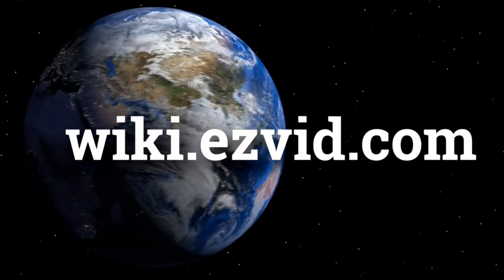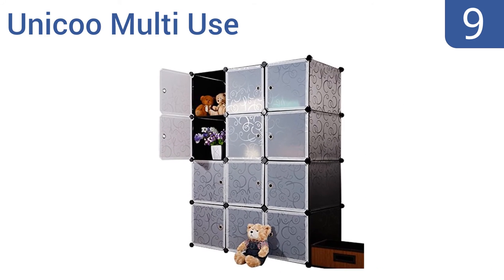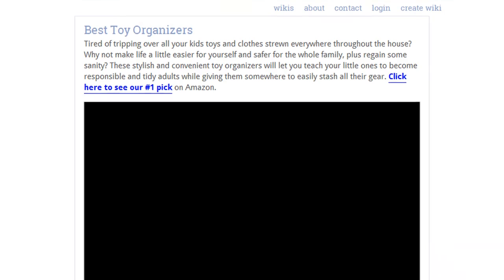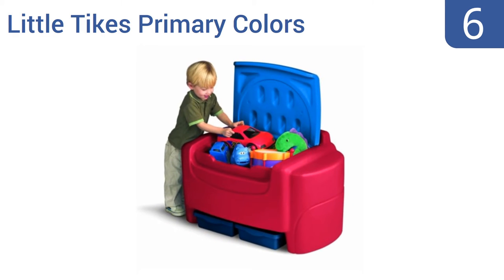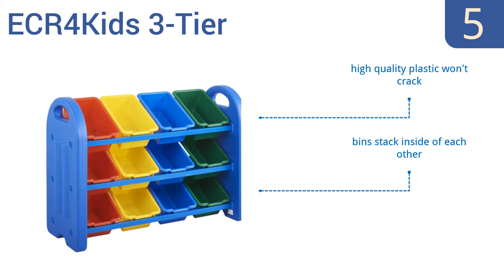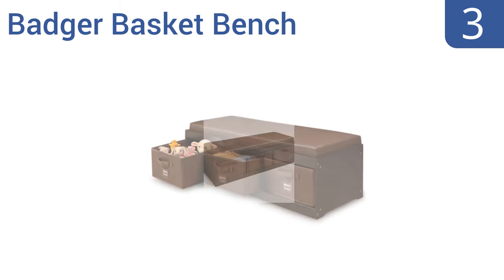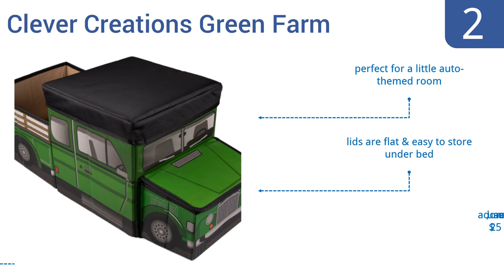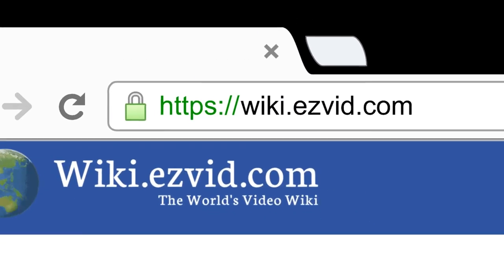10 Best Toy Organizers 2016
Toy Organizers Reviewed In This Wiki:
Delta Deluxe
Unicoo Multi Use
3 Sprouts Whale Chest
Tot Tutors WO560
Little Tikes Primary Colors
ECR4Kids 3-Tier
Step2 Fun Time
Badger Basket Bench
Clever Creations Green Farm
Sauder Pogo Bookcase/Footboard